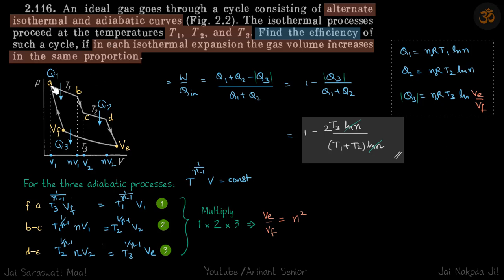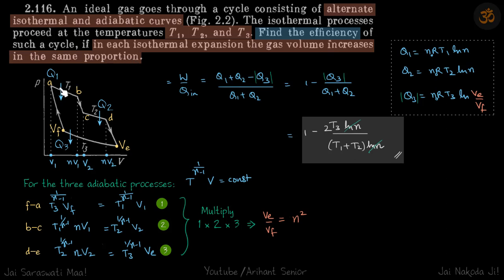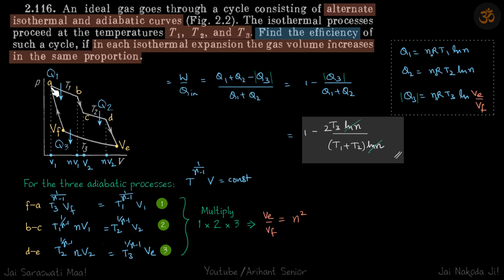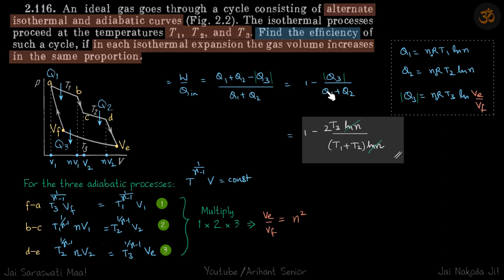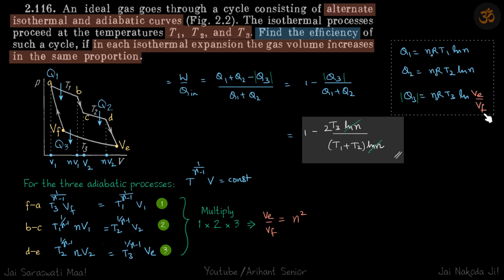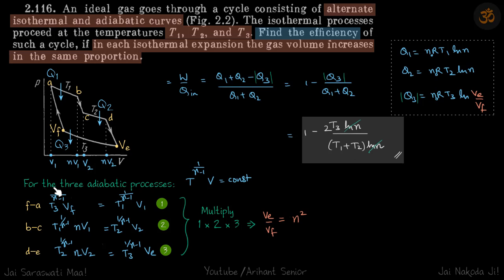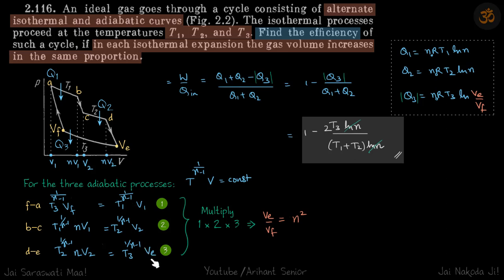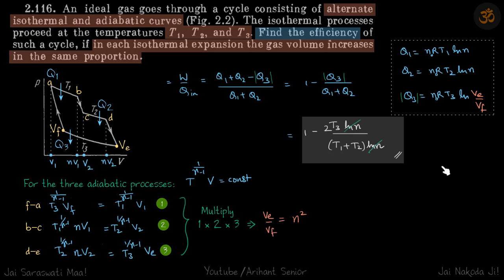2.116 | Irodov Solutions | Thermodynamics